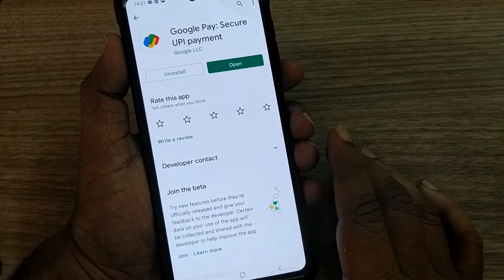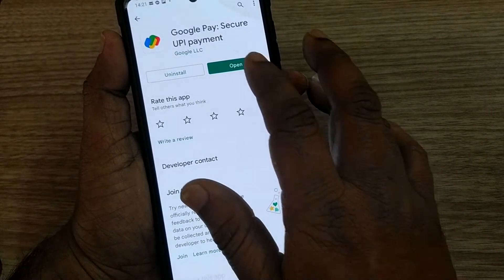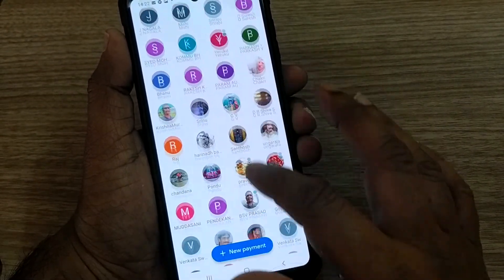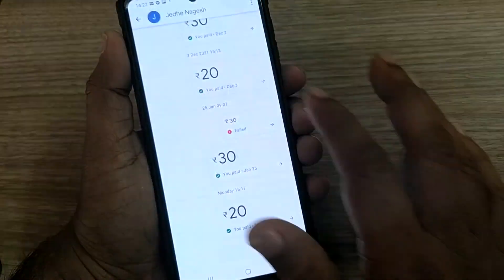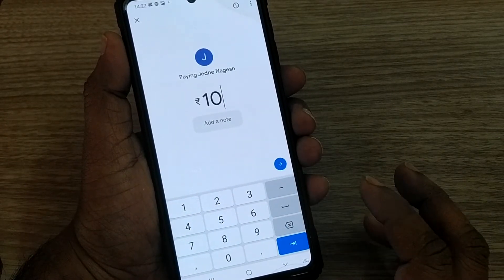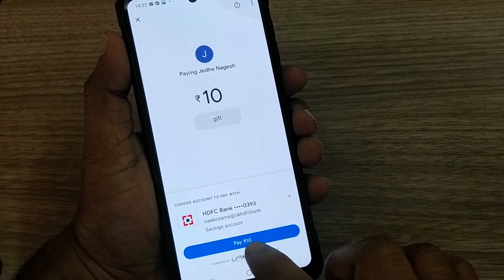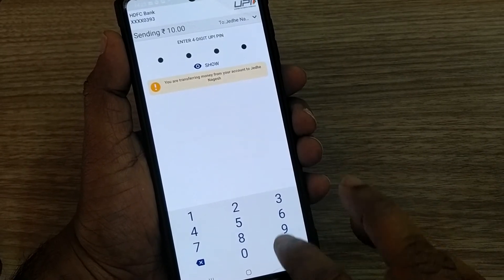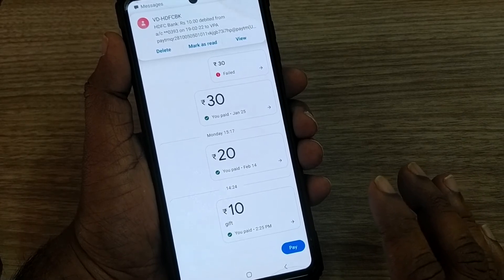how to use Google pay to send money to friends and family | STEP BY STEP | Please share